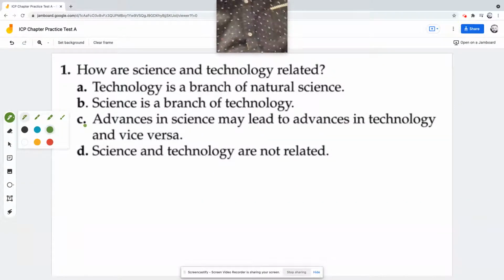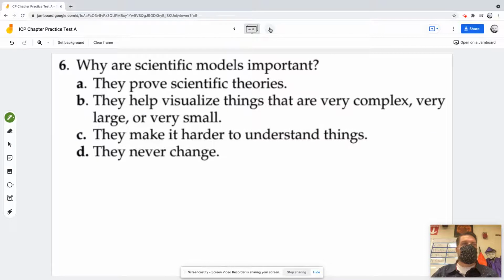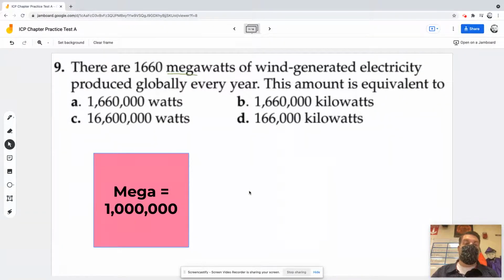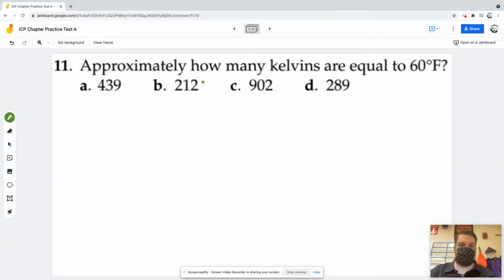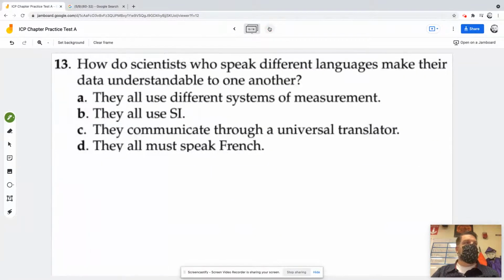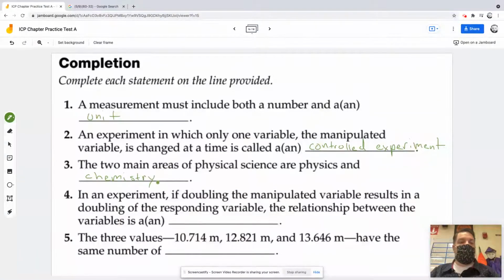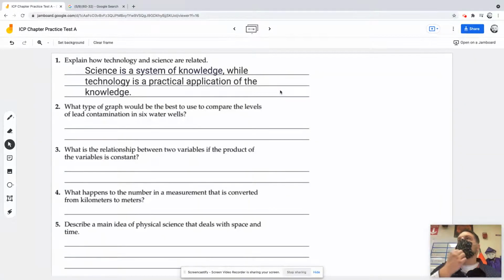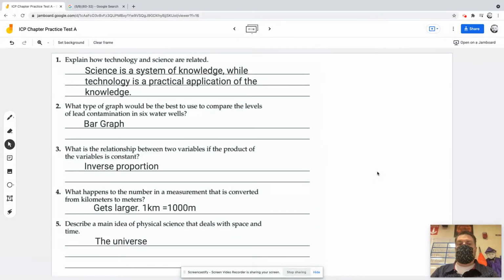Integrated Chemistry / Physics Chapter 1 Science Skills Review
Tom Adams reviews the Chapter 1 Science Skills concepts such as unit conversions, data analysis, data, graphs and SI system of measurement.